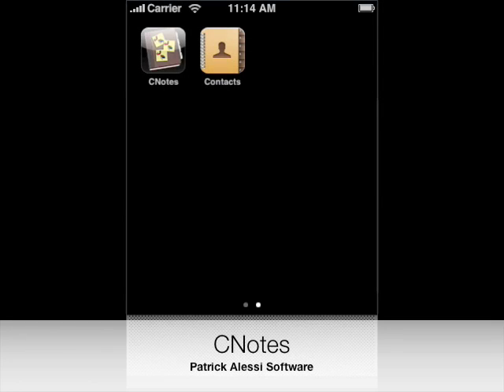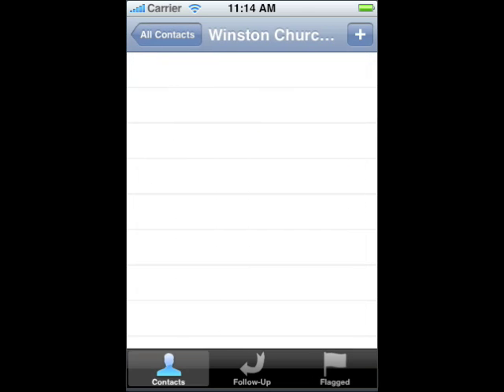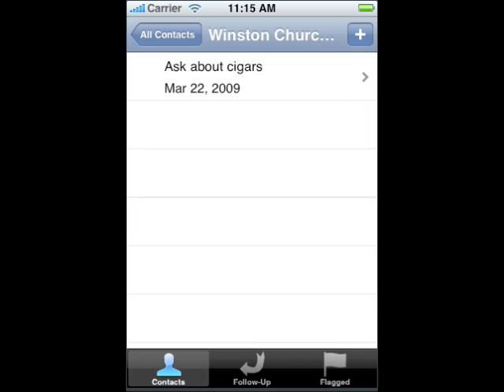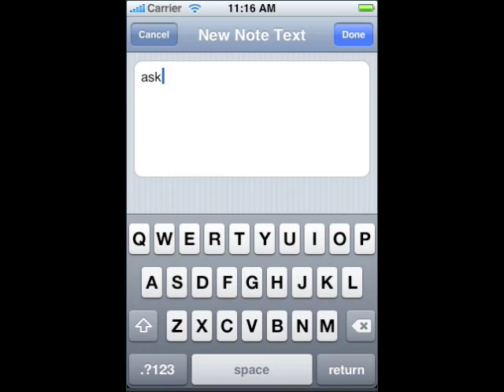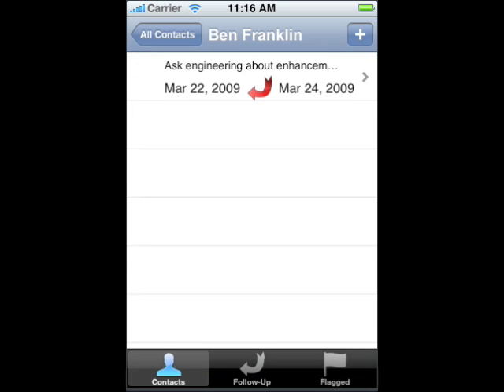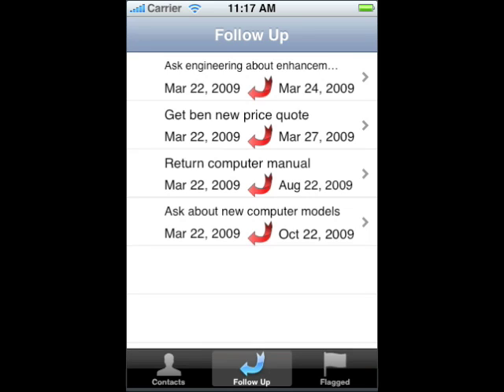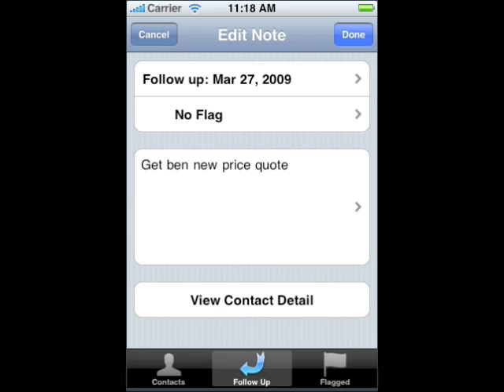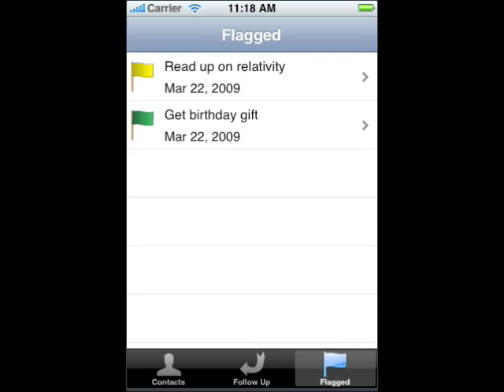CNotes Demo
This is a demonstration of my newest iPhone productivity application, CNotes.

CNotes, short for Contact Notes, is the ultimate extension to the built in Contacts and Notes applications on the iPhone.  With CNotes, you can write notes and associate them with the contacts in your iPhone (or iPod touch) address book.  You can mark notes for follow up and set a follow up date.  You can also flag notes to indicate their importance.  You can view notes by contact, or you can see all notes that are marked for follow up or all notes that are flagged!

CNotes is the perfect sales tool as you can track all of your interactions with your clients and customers.  Need to call a customer back on Friday? Add a note and mark it for follow up!  Just get directions to a customer site? Just add them as a note for that customer and flag it!

Once you try CNotes, you will appreciate its power and flexibility. CNotes is the perfect companion to manage all of your client and personal relationships.